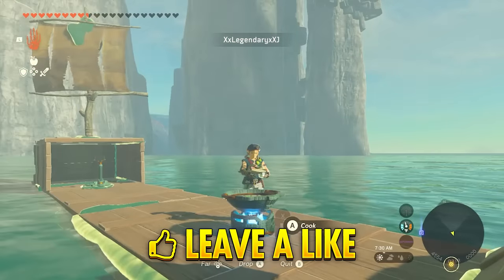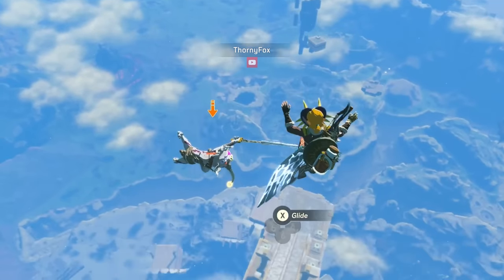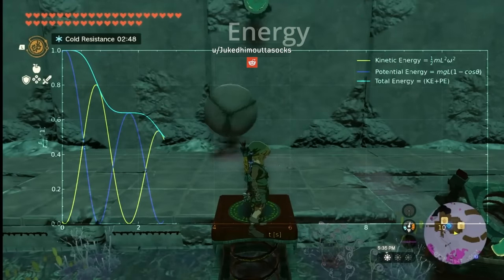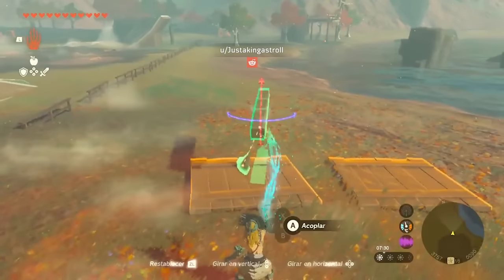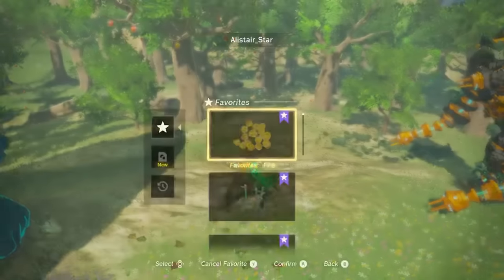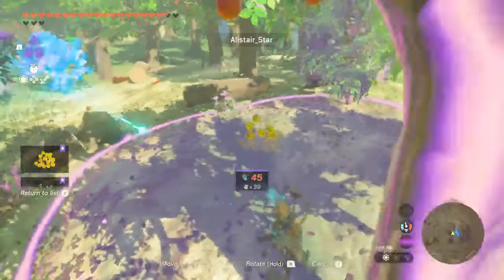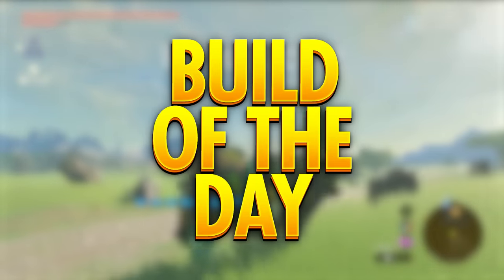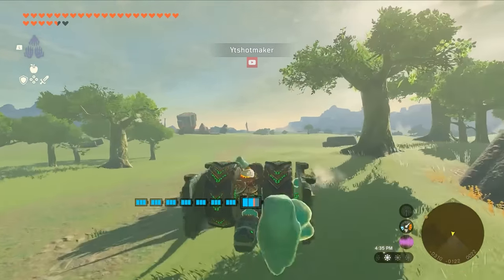Zelda TotK Best Highlights, Builds & Funny Moments #112